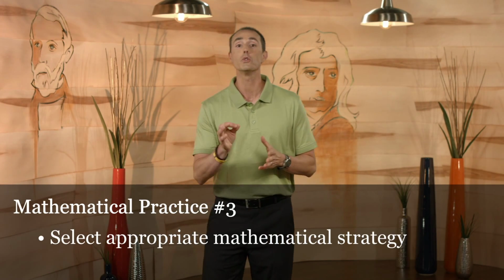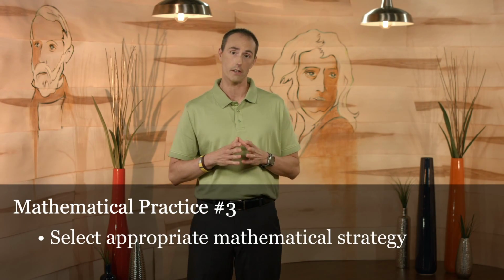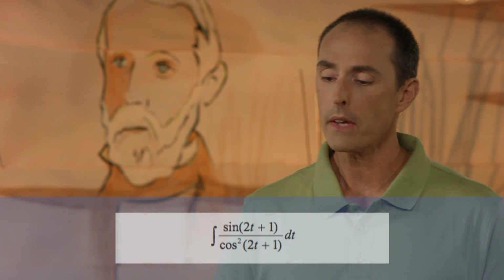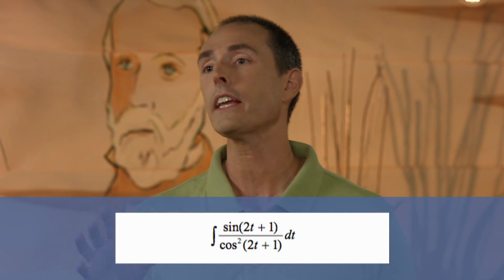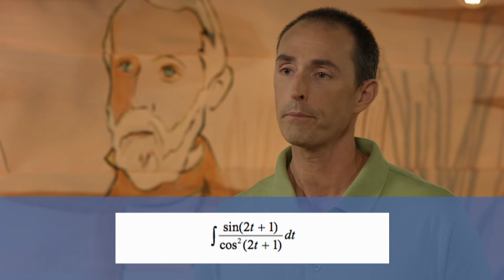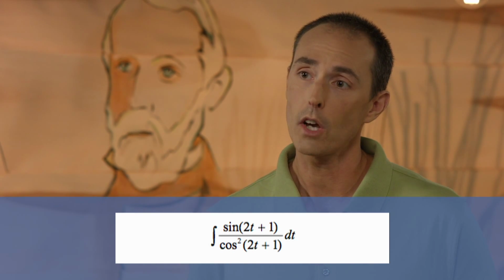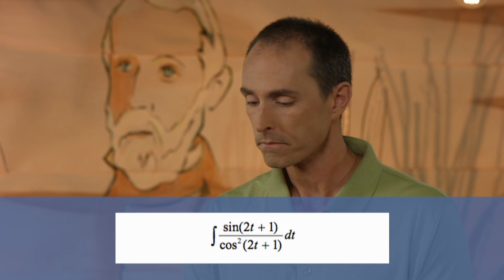4 6 PB FINAL